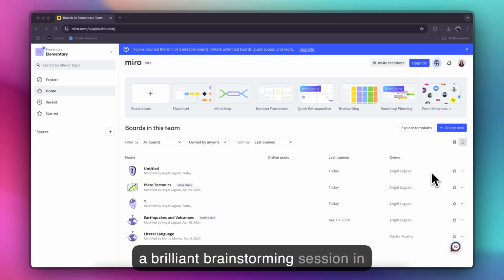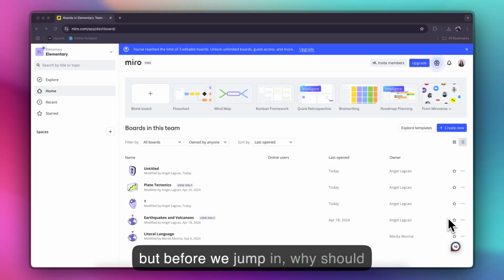How To Connect Miro to Excel (2026 Updated Tutorial)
Learn how to seamlessly export brainstorming ideas from Miro to Excel for organized and efficient data management in this updated 2026 tutorial.